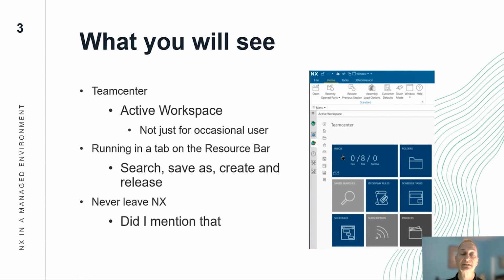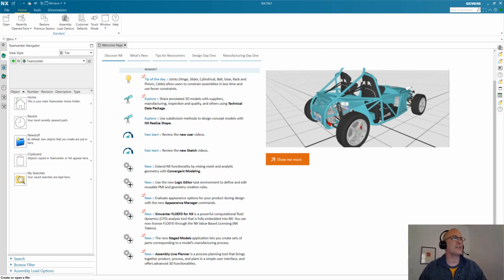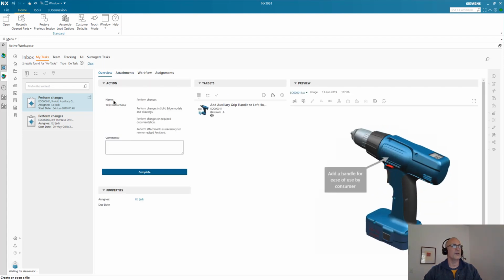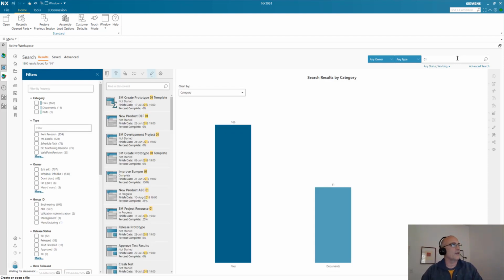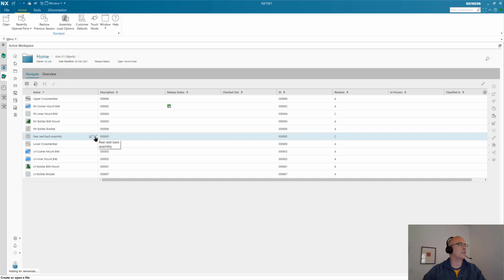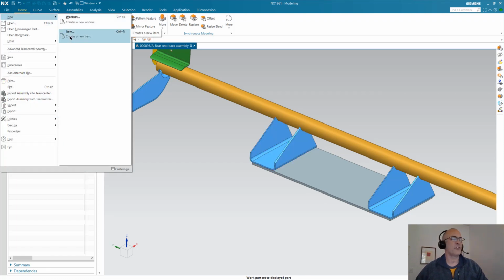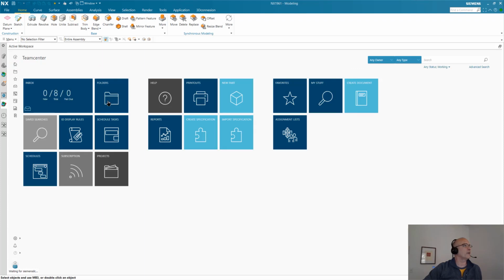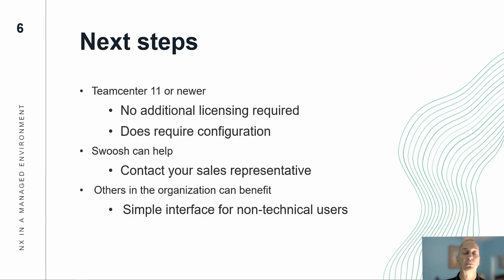NX Here, There and Everywhere | NX University 2021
See how CAD, CAM, and other data is managed inside NX, whether you’re working from home with coworkers across town or around the world. See how to search for a part, save and create a part, sort different revisions of a part, and release it.